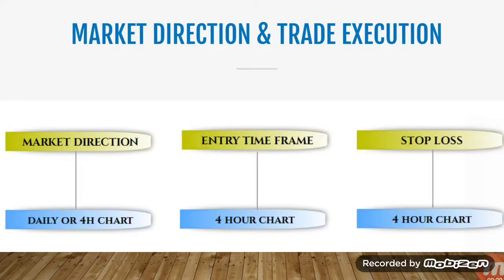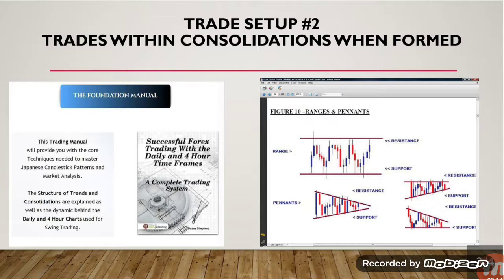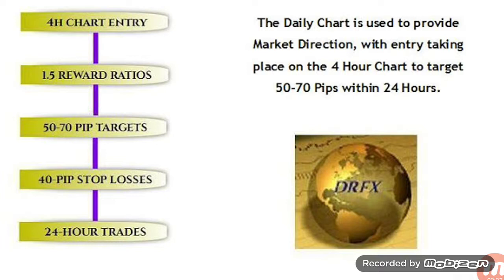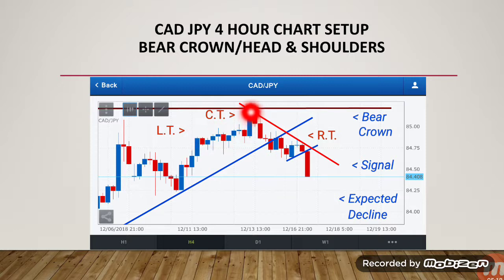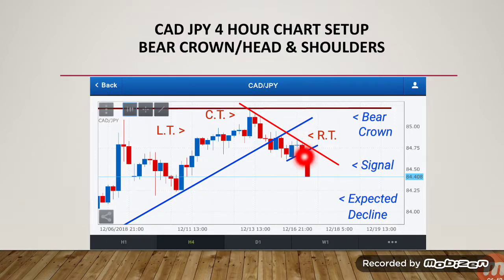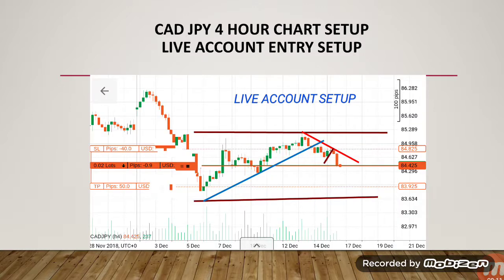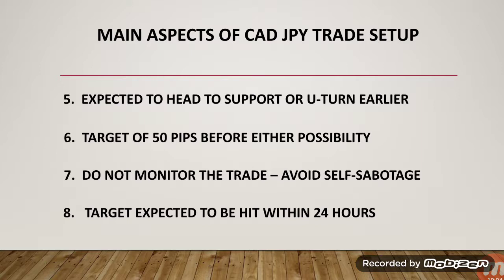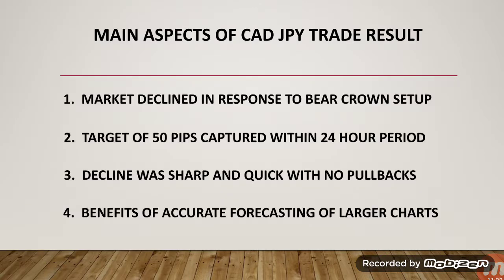4.98% & 50-PIP GAIN FROM CAD JPY BEAR CROWN SETUP - DECEMBER 17, 2018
This video describes the main Technical Factors from my Trading Manual that supported this large Rate of Return from this Pair as we traded the Bear Crown / Head & Shoulders Pattern on the 4 Hour Chart.